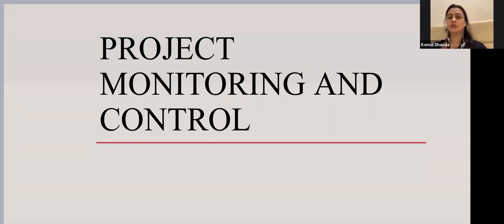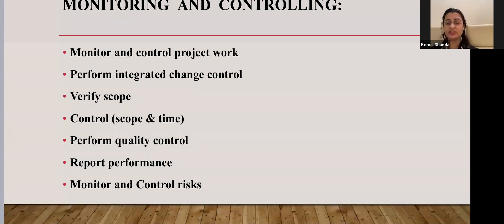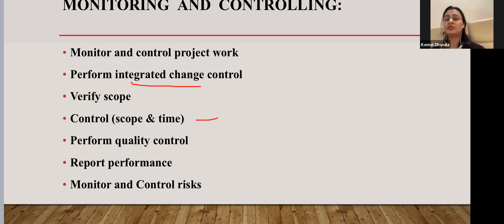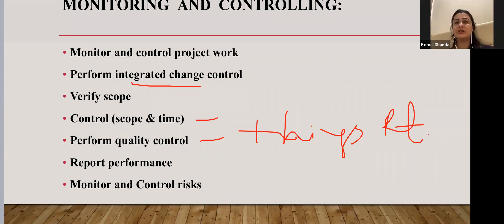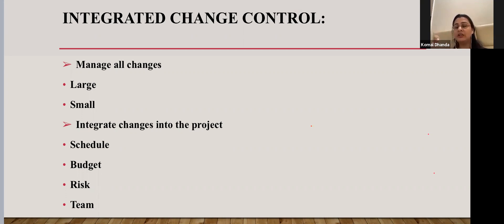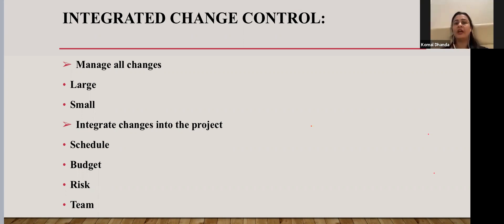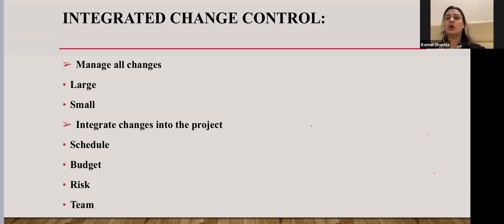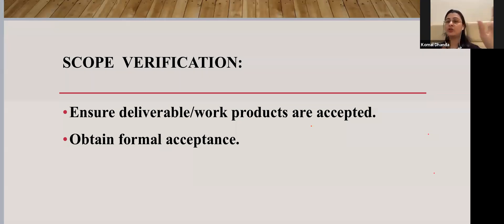Project Management Lec 19 Ms. Komal Dhanda